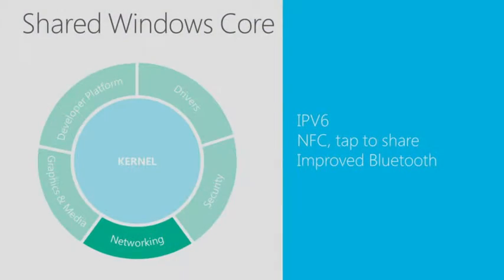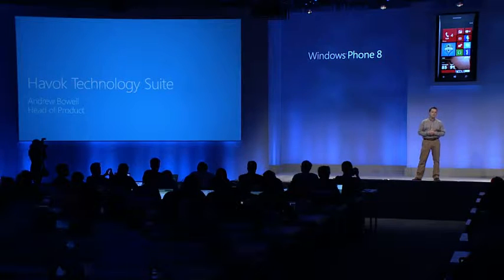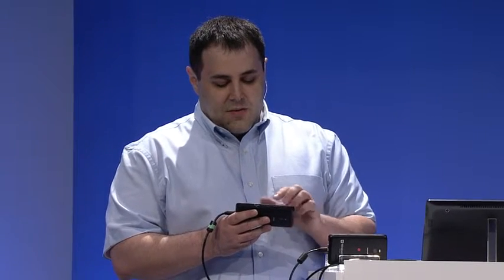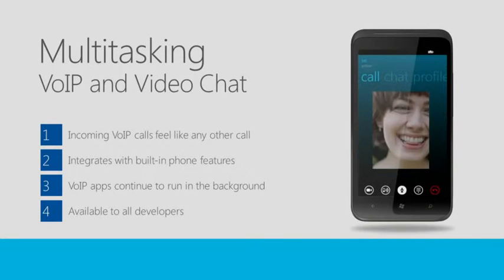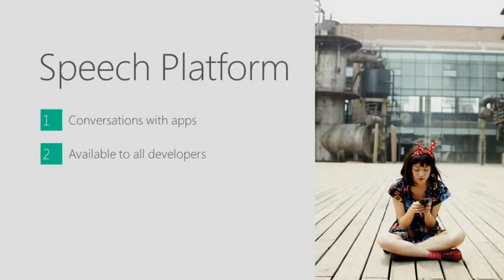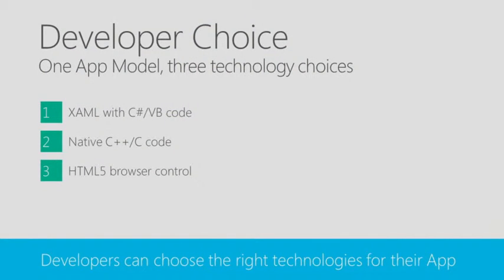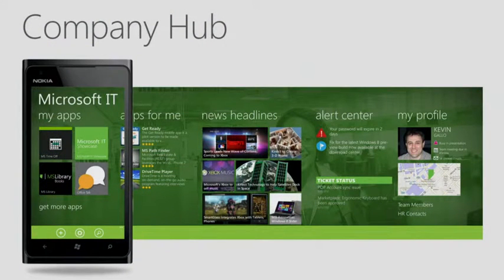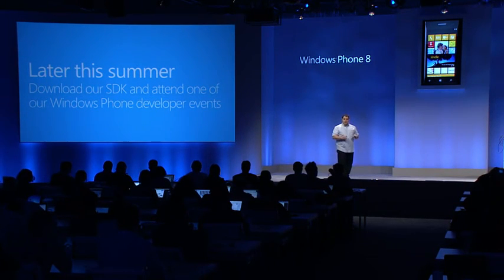Windows Phone Summit Developer Platform Drill Down Kevin Gallo, Windows Phone 8